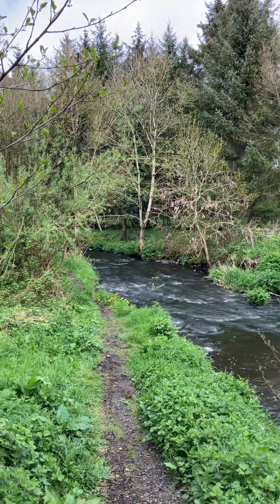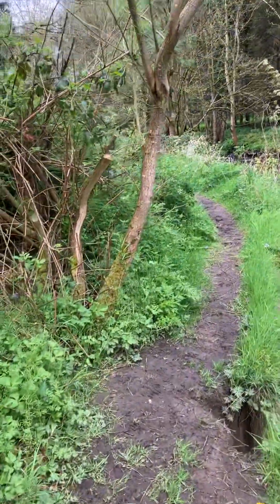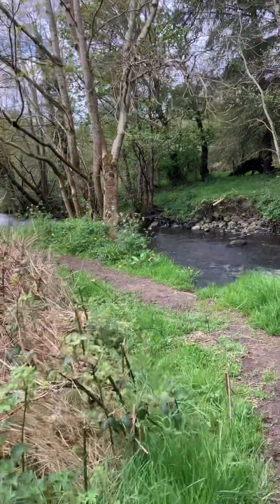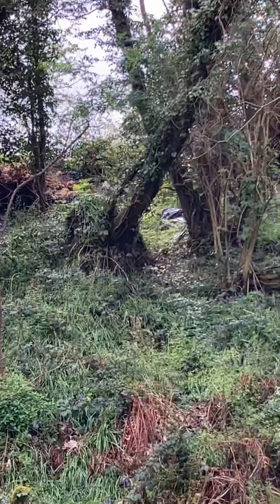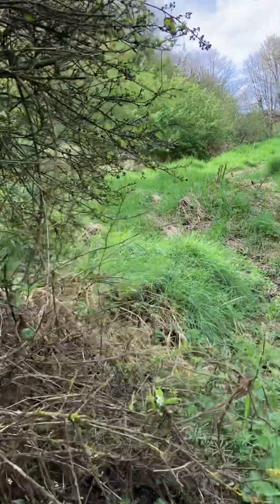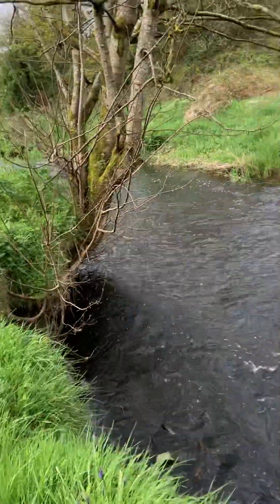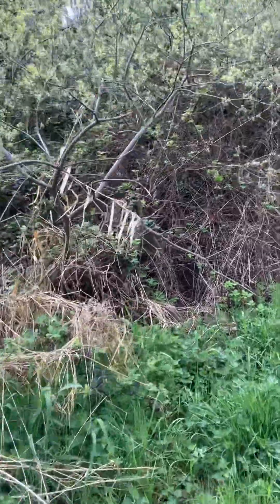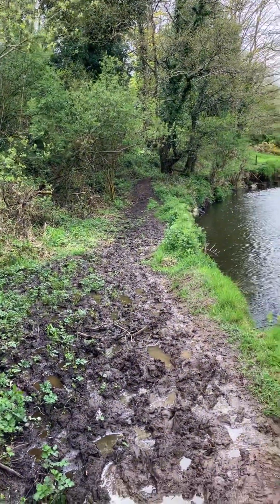RAVARNETTE RIVER WALK The Church History Trail